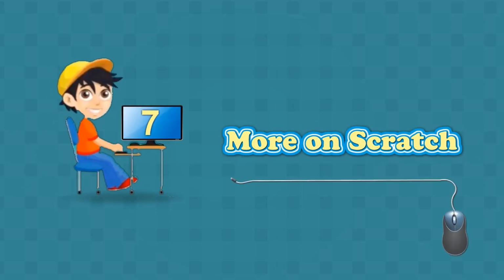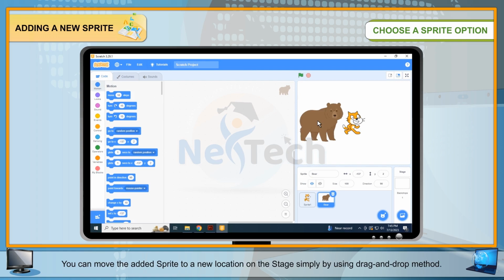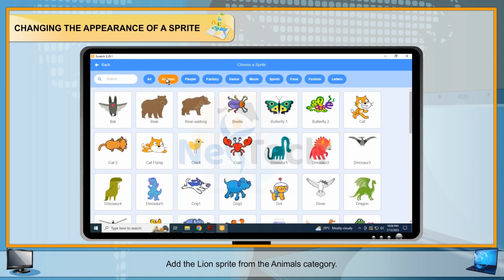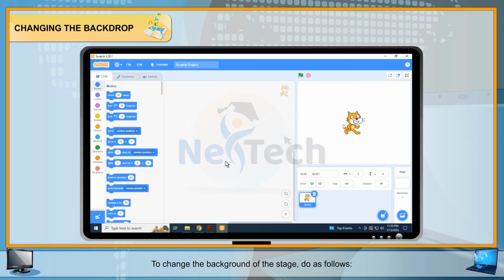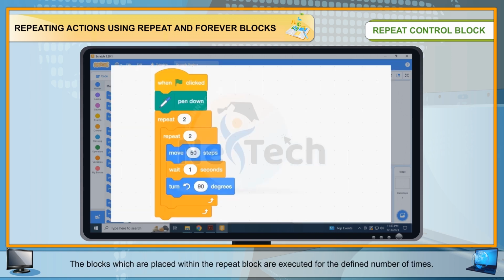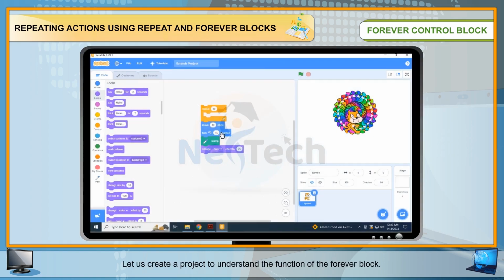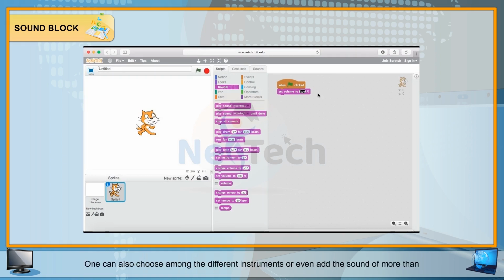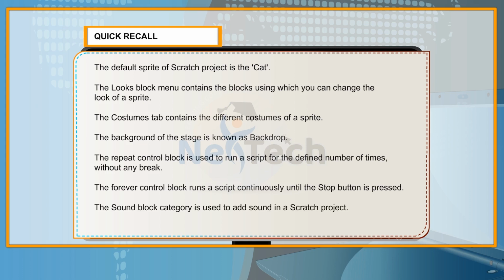More On Scratch